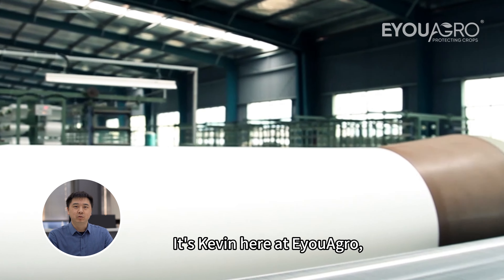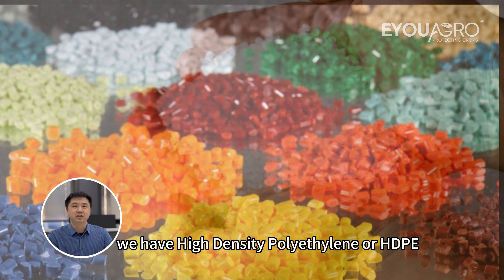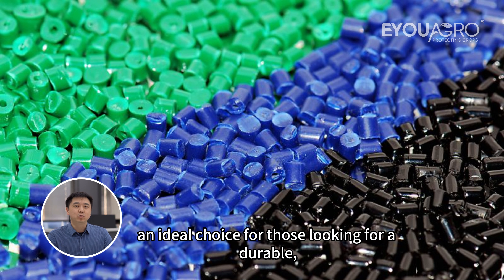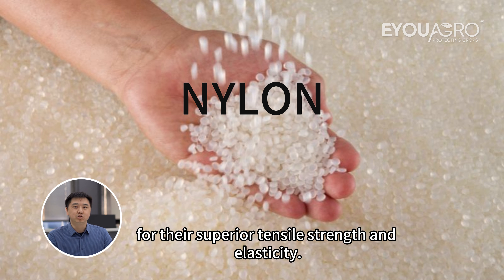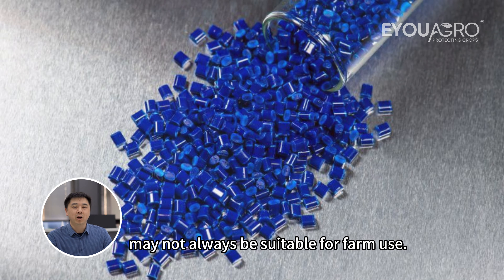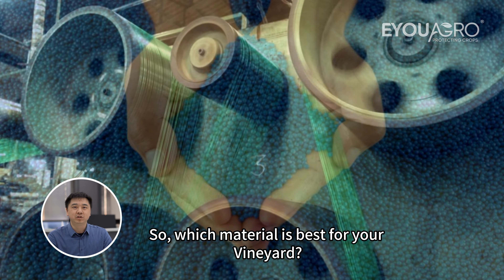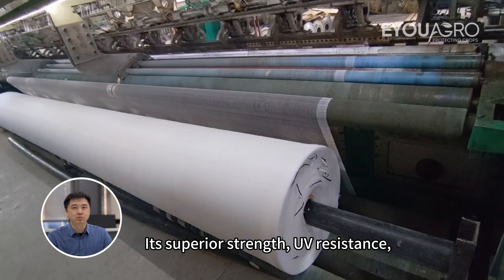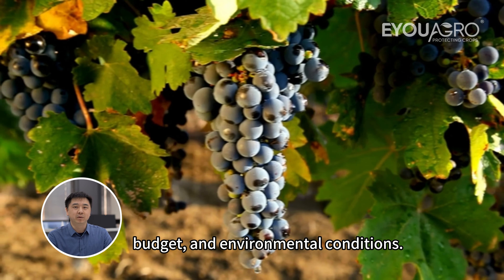Choosing the Right Material for Vineyard Netting: A Comparison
In this video, Kevin from EyouAgro breaks down the pros and cons of three key materials: High-Density Polyethylene (HDPE), Nylon, and Polypropylene. Discover which one offers the best UV resistance, durability, and cost-effectiveness for your vineyard. Whether you're seeking long-term protection or a budget-friendly option, we’ve got you covered with expert insights to help you make the right decision.